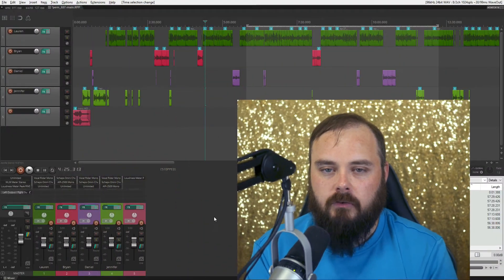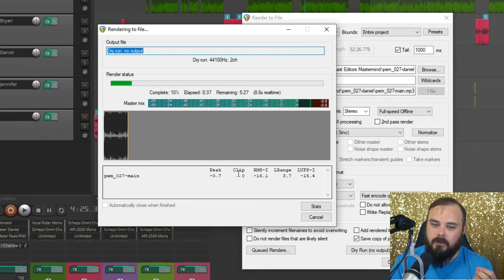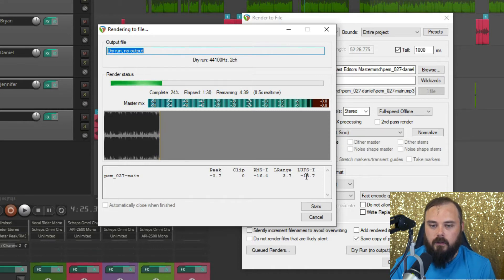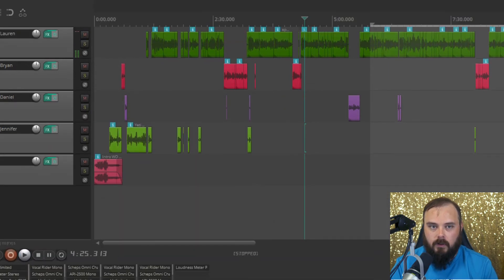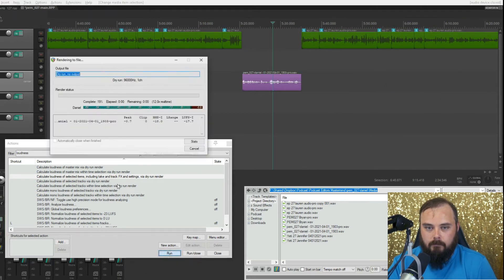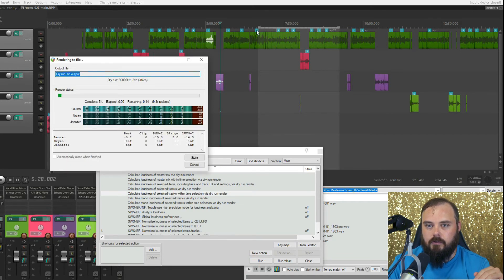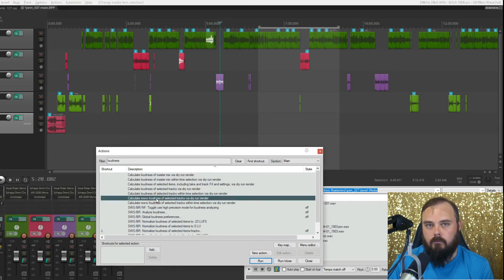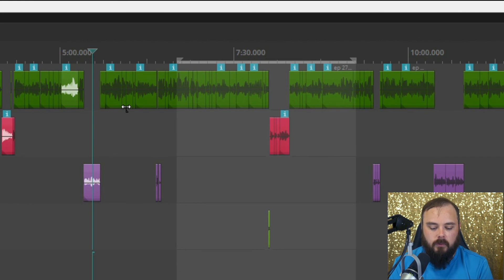New Loudness Tools in Reaper | Reaper for Podcasting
With the 6.30 update from Reaper. as well as a couple of the subsequent updates, we now have several new tools to help up achieve perfect loudness for our podcasts.

These tools include:
    • A JSFX loudness meter
    • Loudness stats on render
    • Dry run rendering
    • 7 new actions
    • Loudness metering on the mixer

Timestamps:
0:00 - Existential crisis and introduction
0:46 - New equipment and recording issues
6:27 - Introduction to loudness features
7:22 - Dry run rendering
7:55 - Updated render screen
9:20 - JSFX Loudness meter
11:19 - New actions
14:27 - Loudness meter on master mixer
16:05 - Conclusion